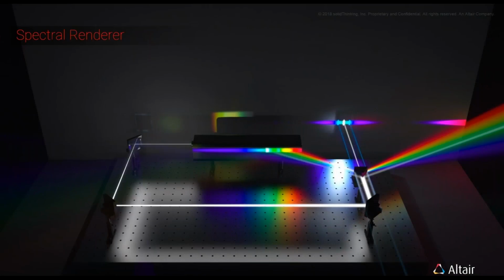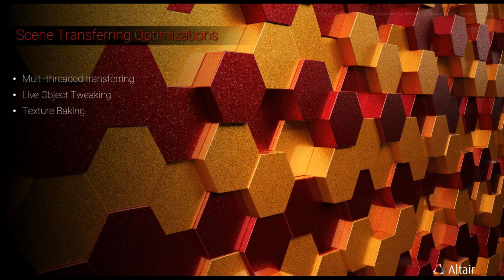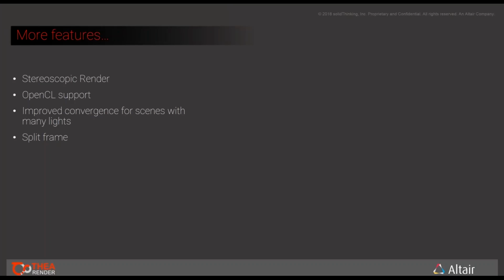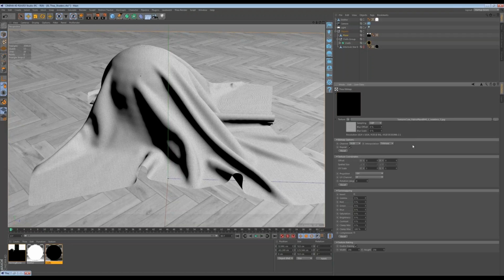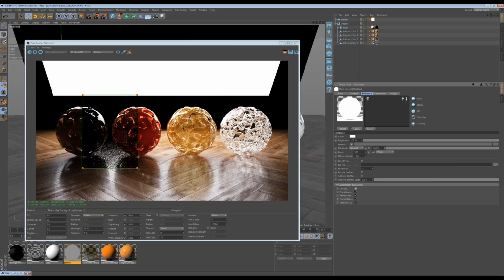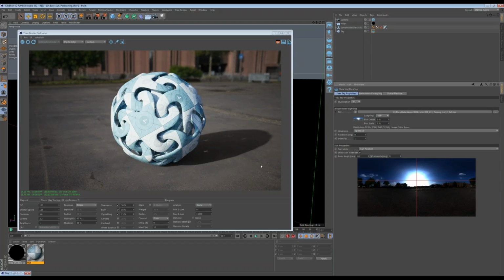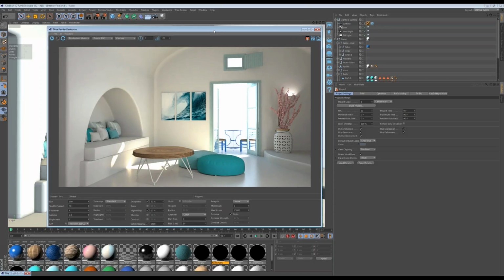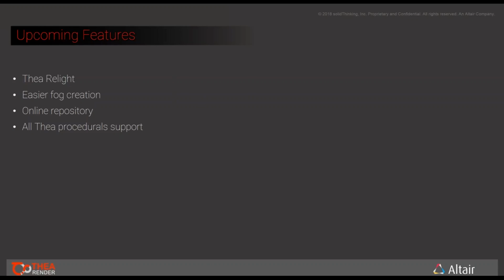What's New in Thea for Cinema4D v2.0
Thea for Cinema4D is a fully integrated rendering environment that enables photorealistic and physically accurate renderings to be easily created directly inside Cinema 4D. With a redesigned & simpler user interface and accessibility to multiple rendering engines, creating images with the appropriate look and feel is intuitive and efficient. Some of the new features that we will be taking a look at are: Content Browser, Thea Shaders, Denoiser, Tonemapping and overall optimizations.

George Gliatis is a 3D artist that joined the Thea Render Team in 2015. He is now working as an Application Specialist for the Thea Render products, providing tutorials and support for end users.

Anyone interested in seeing the new Thea for Cinema 4D in action.